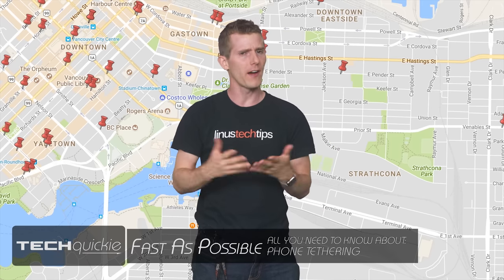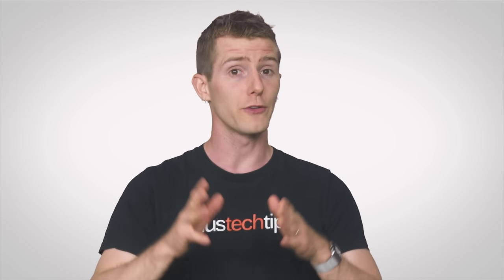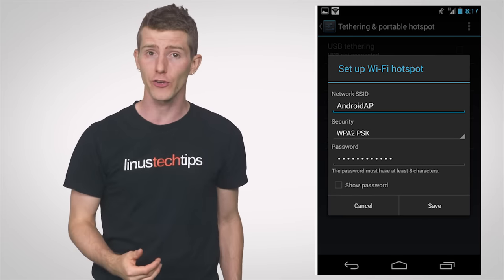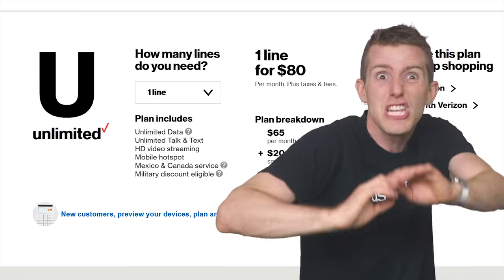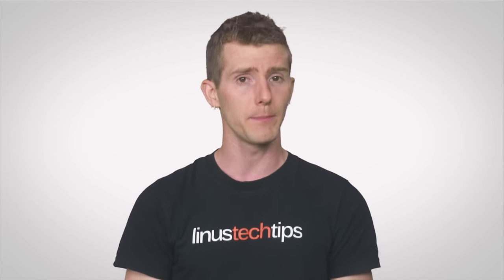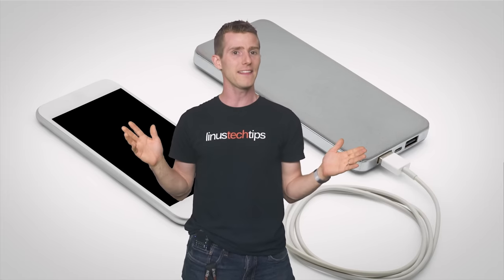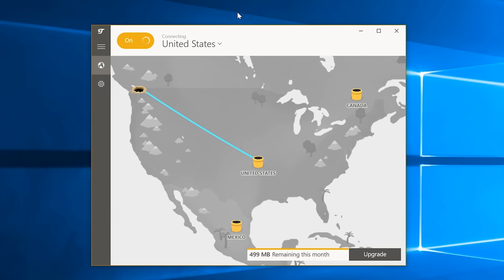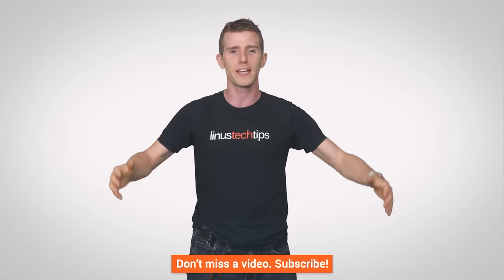Phone Tethering as Fast As Possible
What should you know before using your phone as a Wi-Fi hotspot?